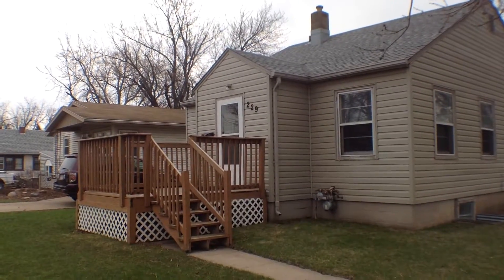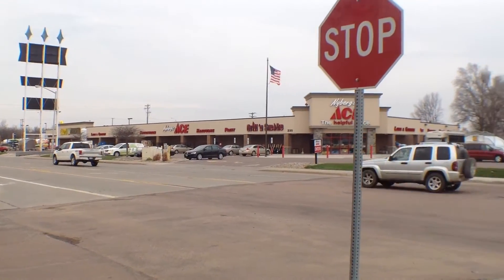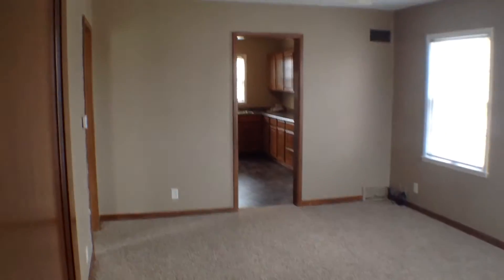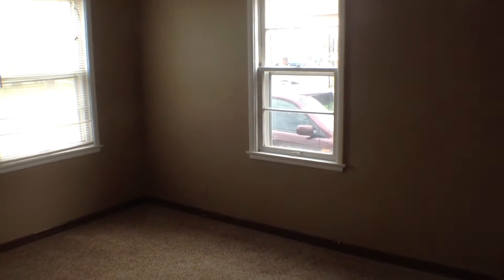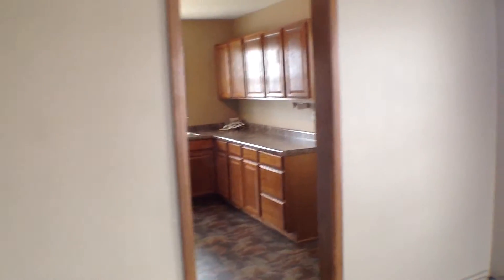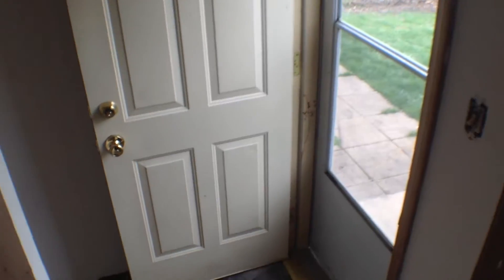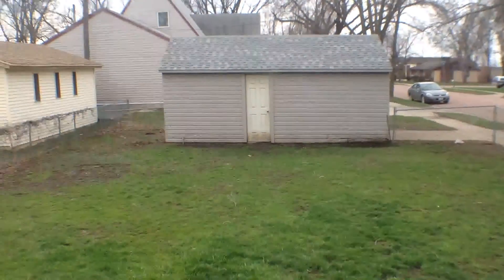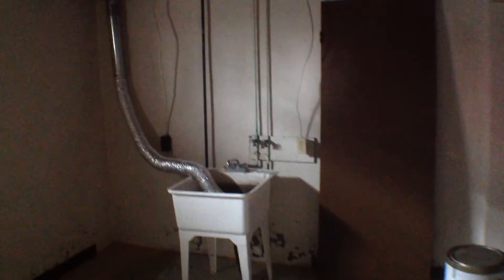Sioux Falls Rental Houses 3BR/1BA by Real Property Management in Sioux Falls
1800 S Alpine Ave. STE 103

This video walk through tour of

This 3 bedroom 1 bath bungalow is located in south central Sioux Falls. Complete with new carpet, a great front deck, a fenced in back yard and much more. This home has a lot to offer at 1200 square feet of space plus a lower level family room and storage. Take the time to appreciate all there is to offer here.

Professionally managed by Real Property Management Express.

Ever wished of living in our lovely Siuox Falls homes for rent? and give our professional Sioux Falls property managers a call today! See our other available properties here
Know someone who might be interested in our Sioux Falls rental houses instead?

Experience only the best Sioux Falls property management with us at Real Property Management Express! Learn more about us and our services or learn more about Sioux Falls property management here

Please take a moment to review your experience with us. Your feedback not only helps us, it helps other potential customers.